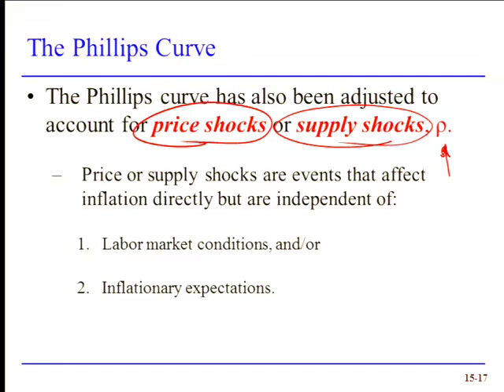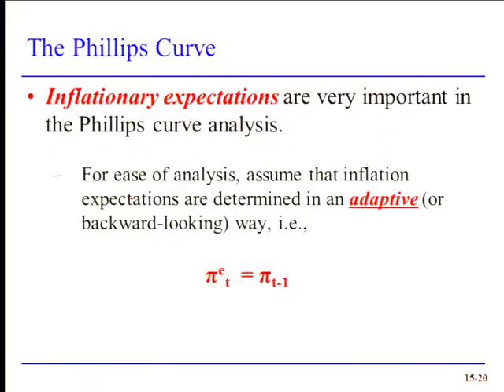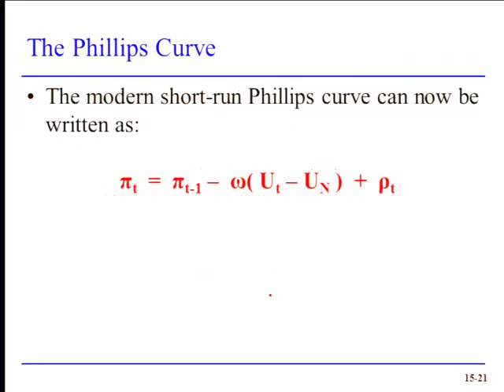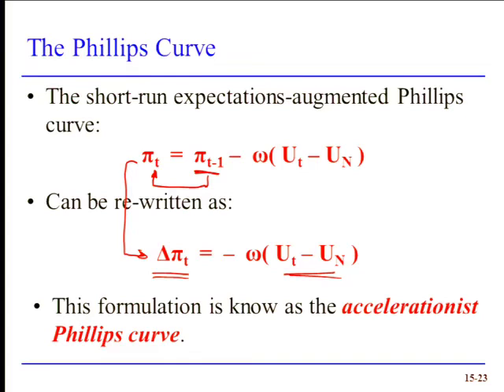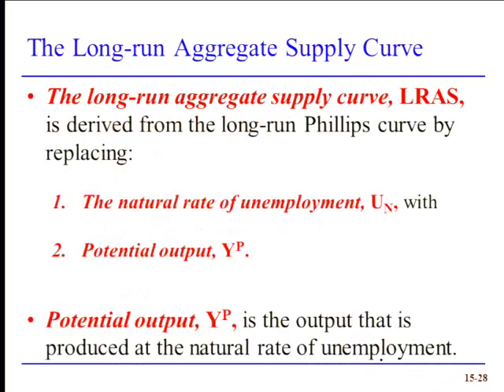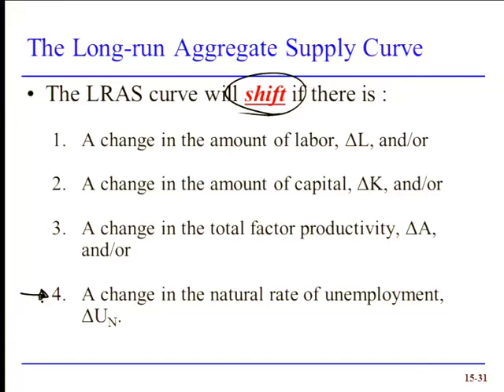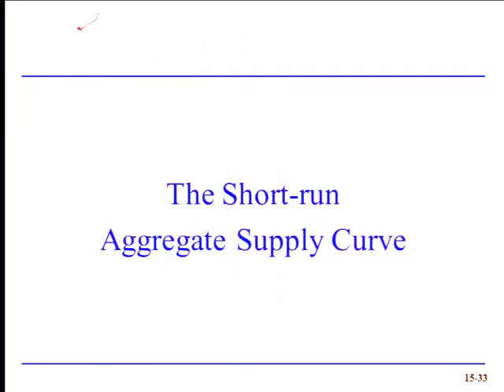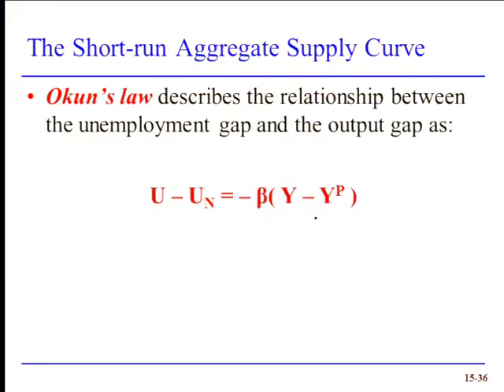2014 10 14 Economics 100B 2014 10 14 The Money Supply Process001